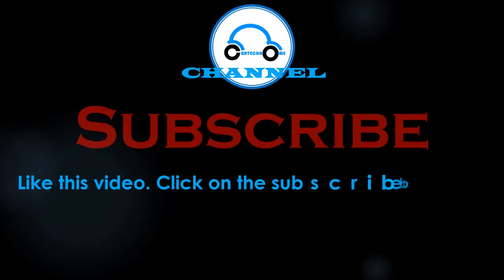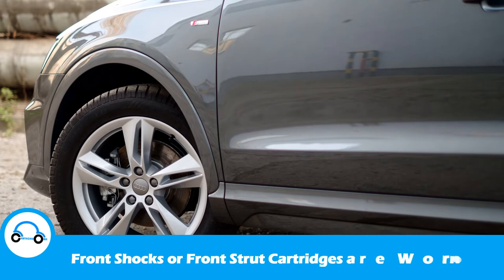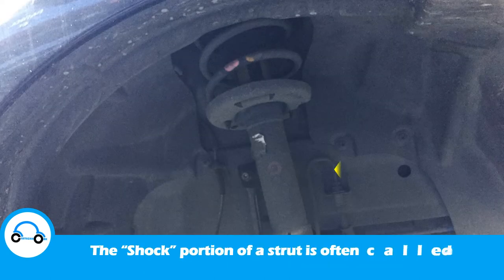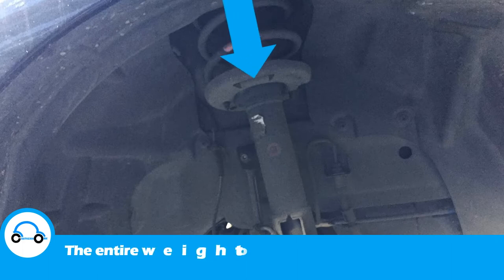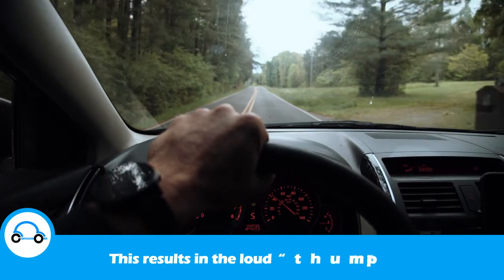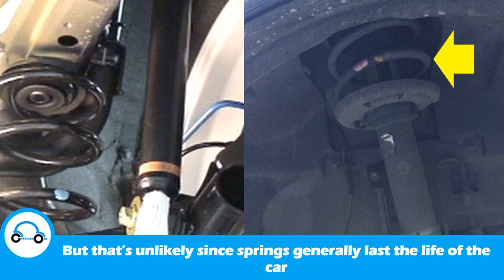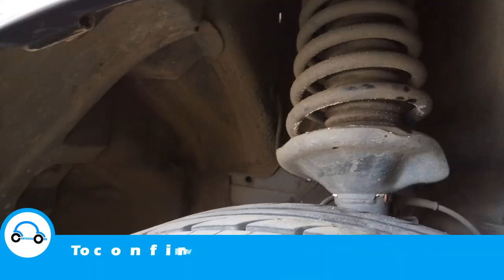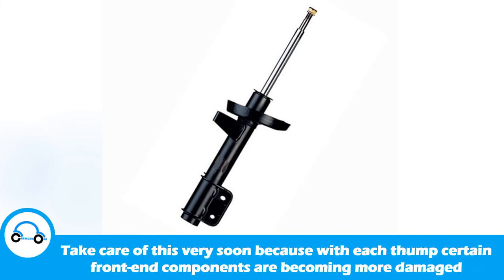Loud Thump Sound from the Front End | Car Troubleshooting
A loud thump coming from the front end is a result of a worn or faulty front strut cartridge.
All about auto repair and car troubleshooting. Cartechhome has many solutions to help with your car trouble.